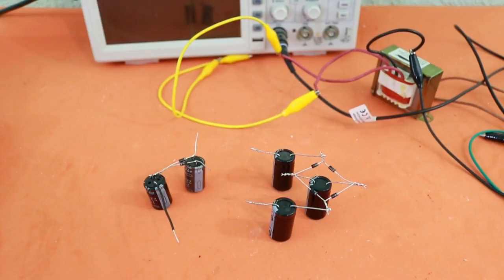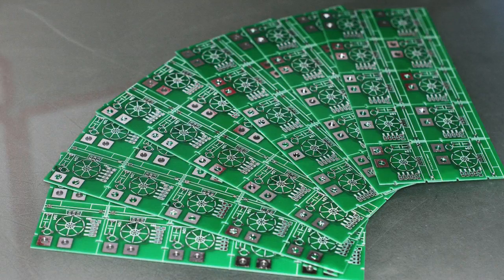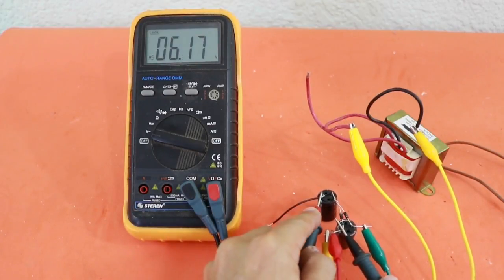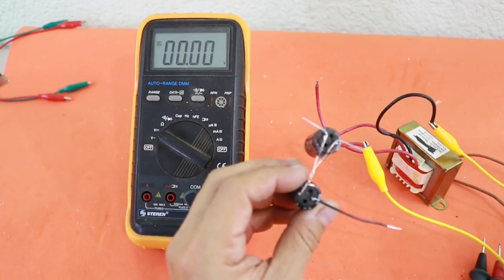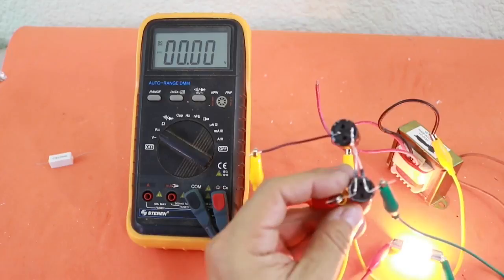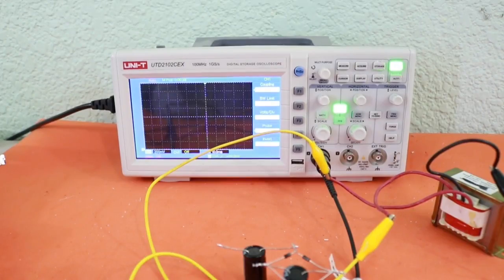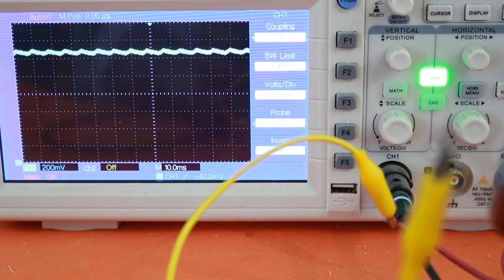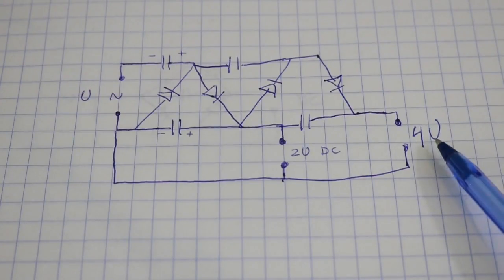How to Make a Voltage Doubler